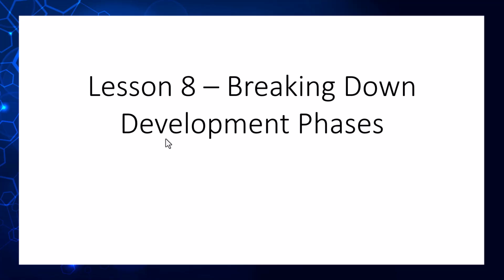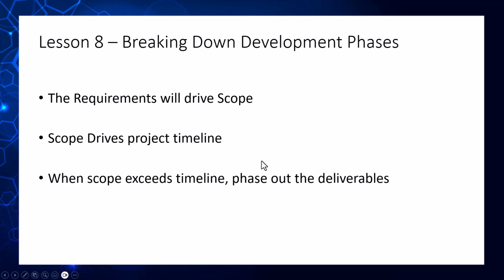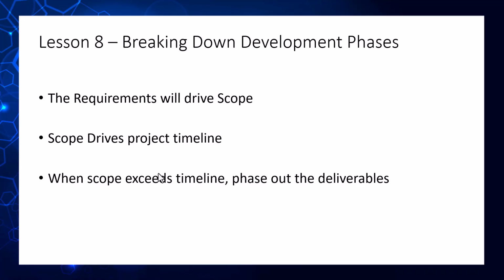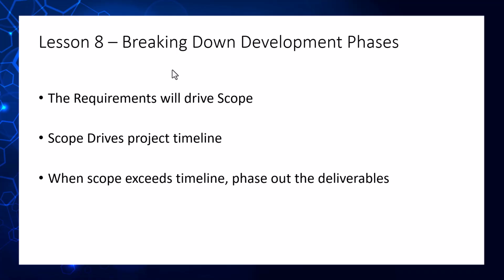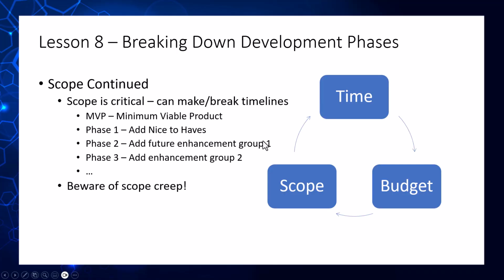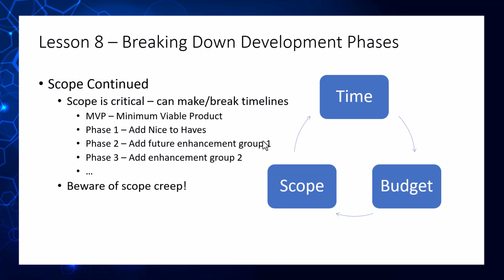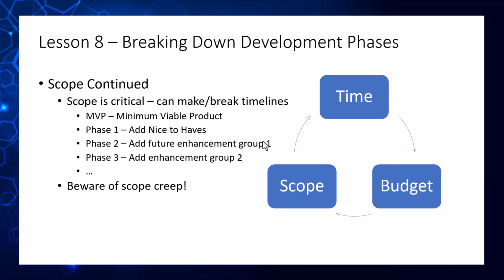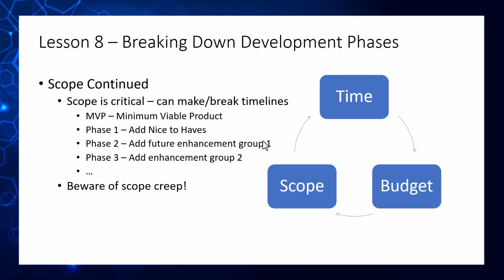SAAS Mastery - Breaking Down Development Phases - M4L8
- Scope
- Time
- Budget
- Scope Creep